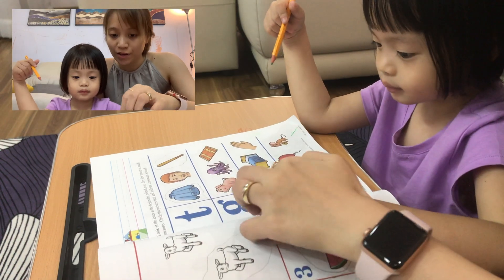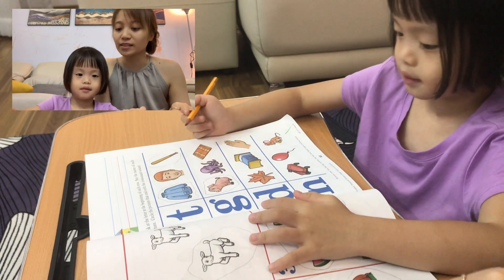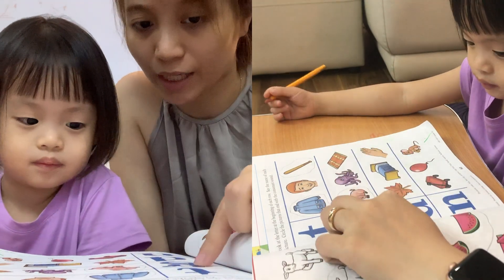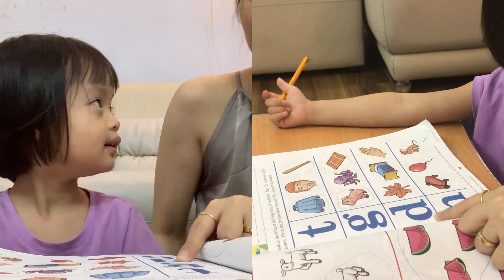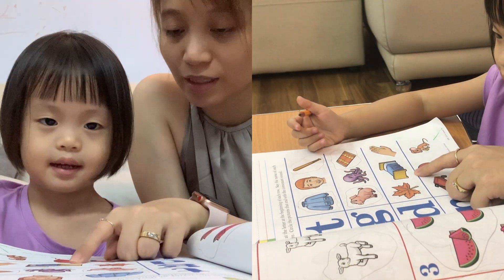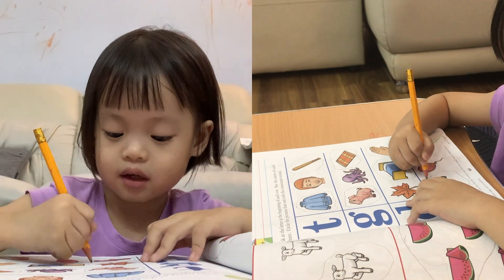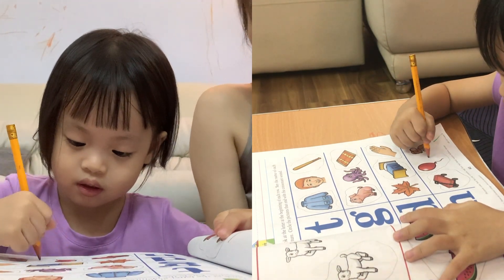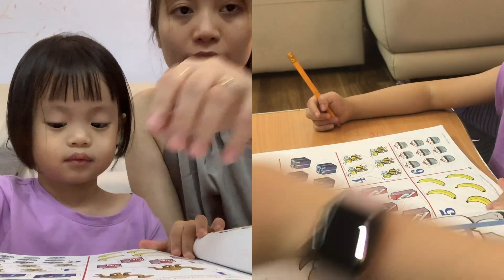Học cùng con - HOMESCHOOL ABEKA K4 Phonics - Ending sounds | LAZY MOM | Mẹ Lười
Ngày ốm mà tinh thần học của con gái cao quá, nên mẹ đành cố vớt vát một chiếc video để mọi người cùng tham khảo cách hai mẹ con nhà mình cùng học homeschool chương trình Abeka Academy K4 như thế nào nhé.
Mặt mũi tái nhợt mọi người thông cảm ạ, xin hãy chú ý vào cô bé tươi cười Sannie thôi.

Vào những ngày không có DVD player, hoặc đĩa chạy hơi có vấn đề, hoặc chỉ đơn giản là lười quá không chạy đĩa, mẹ con cháu vẫn tự học với nhau như thế này đấy ạ. Cả mẹ và con vẫn còn thiếu sót về phát âm và ngôn ngữ, nhưng mong mọi người chú ý vào cách hai mẹ con cháu cùng học với nhau và tinh thần học tập thật vui của cháu thôi nhé. Nếu có thể, mọi người hãy gửi comment động viên Sannie, vì con đã luôn chăm chỉ và ham học như vậy suốt hơn nửa năm qua. Bất cứ bình luận tốt đẹp nào, mẹ cháu cũng sẽ đọc để cháu thấy tự hào và hạnh phúc vì có thật nhiều người quan tâm tới cháu đấy ạ.
Xin cảm ơn mọi người vì đã xem video này và đồng hành cùng mẹ con cháu.

Chúc tất cả các bạn homeschool dù fulltime hay semi đều luôn giữ được hào hứng học tập như Sannie nhé.